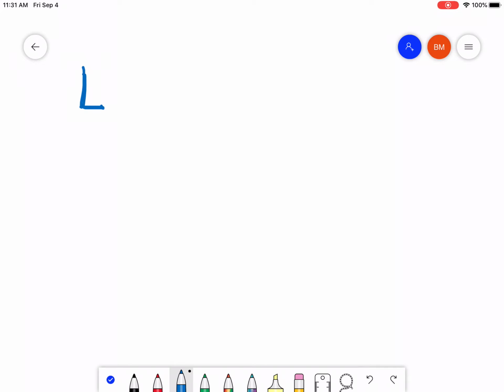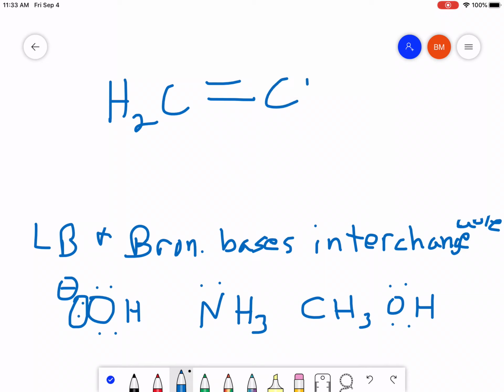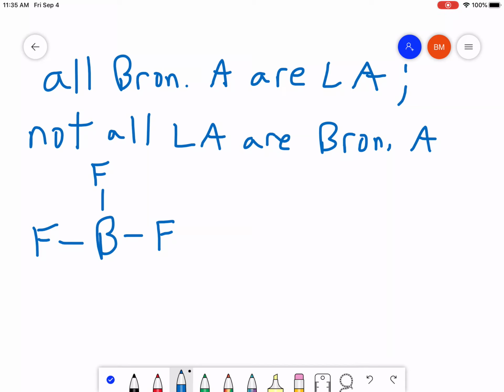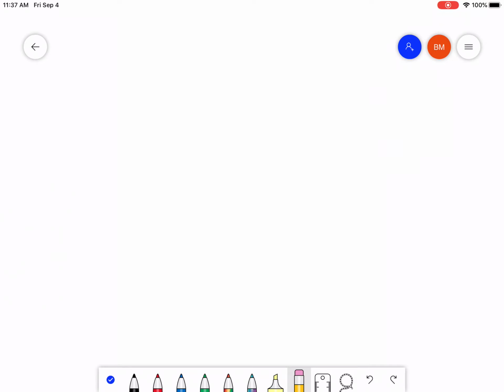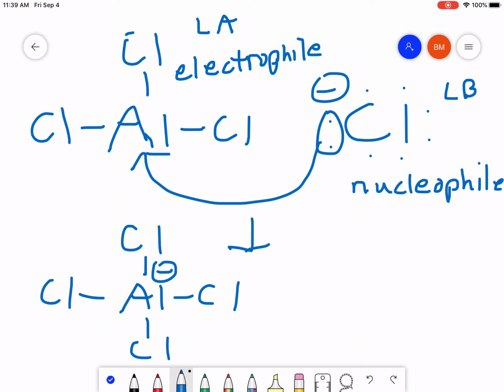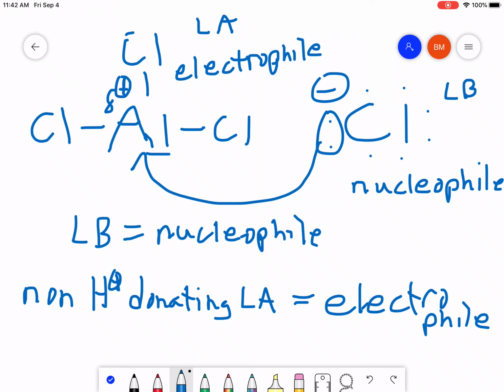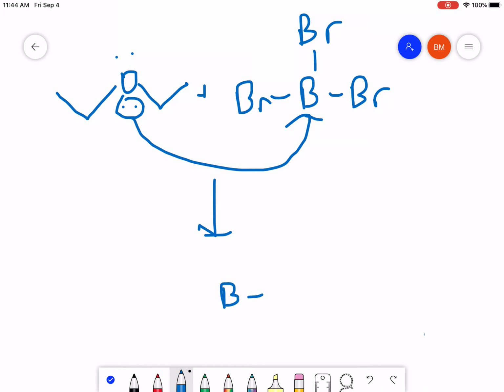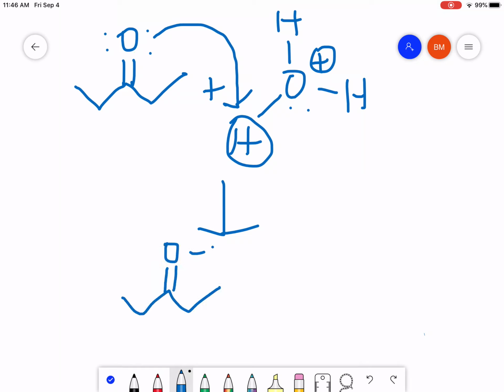OChem 1 video 7 Lewis acids and bases